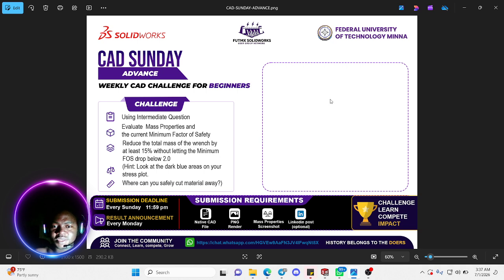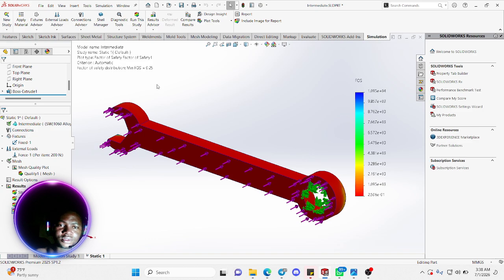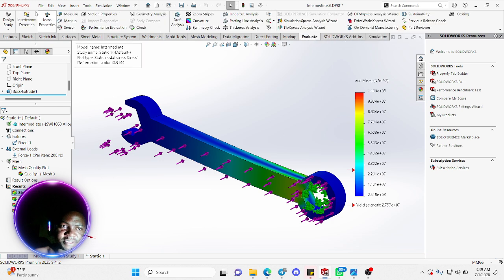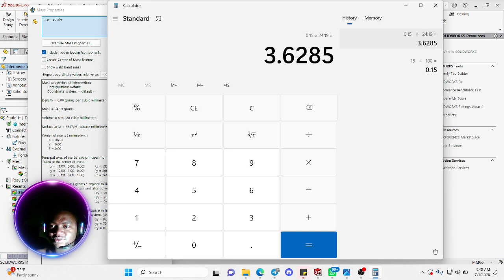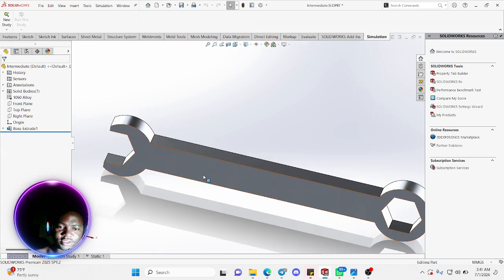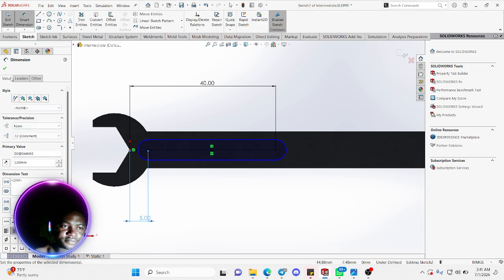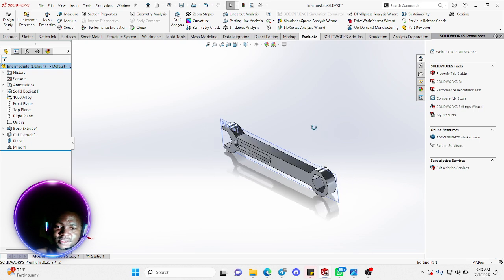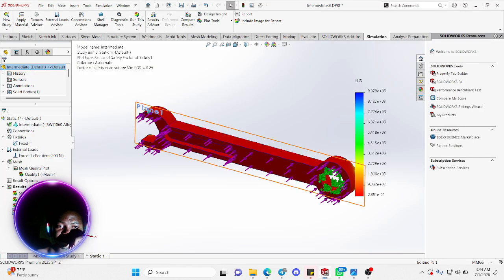CAD SUNDAY Advance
please there was an error in the initial questions but this is how to approach the question